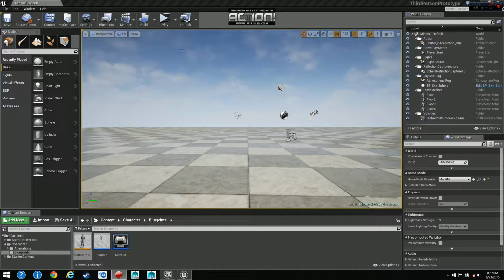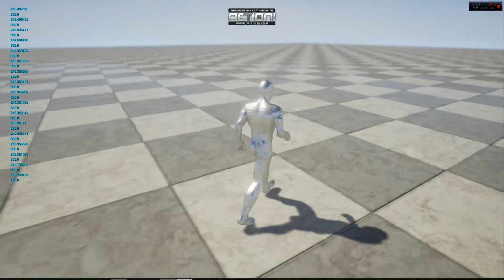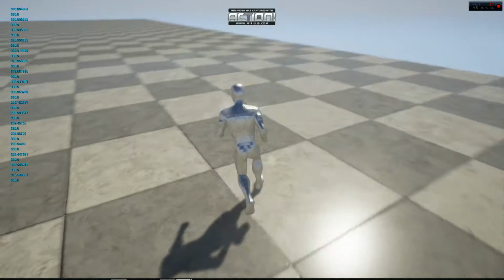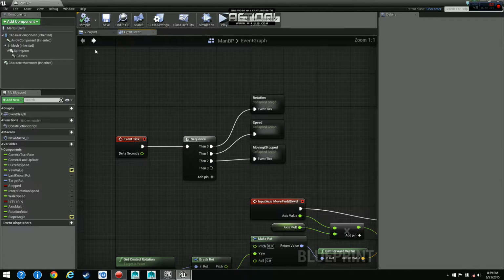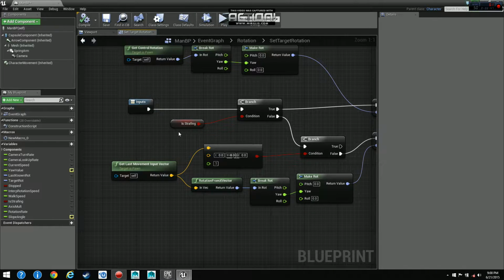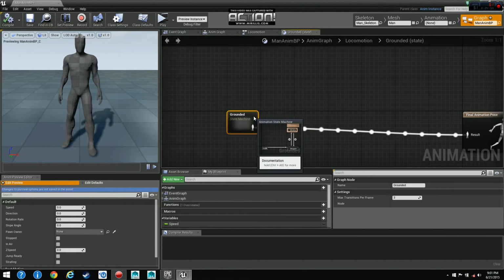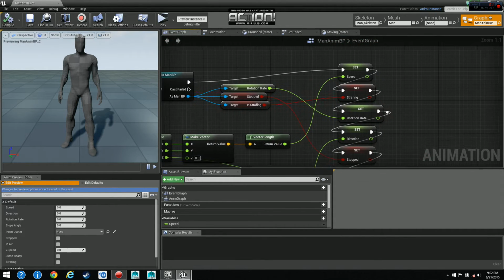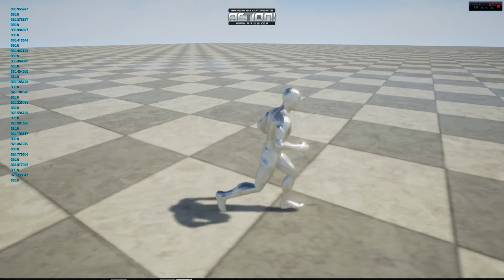Ue4 Locomotion System Progress #2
Another update on a new locomotion system. Ive refined the capsule movement, and rigged and animated a new model in maya.